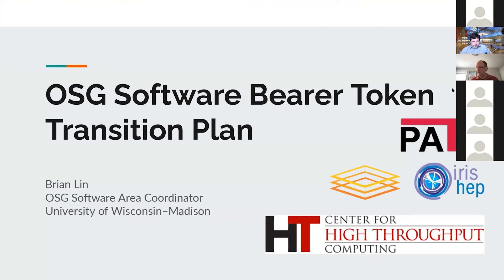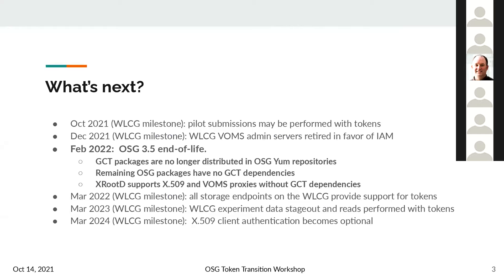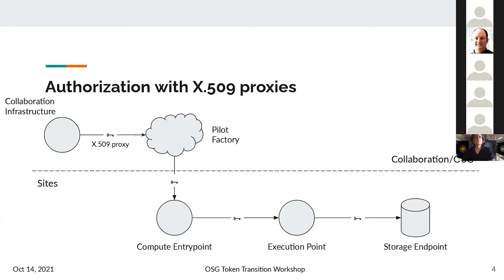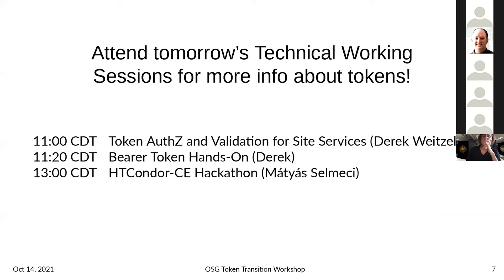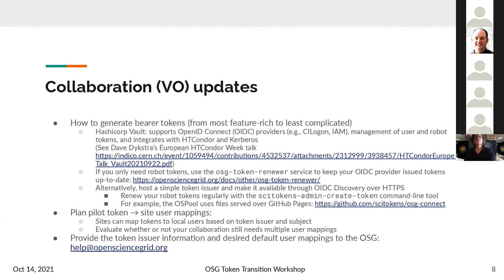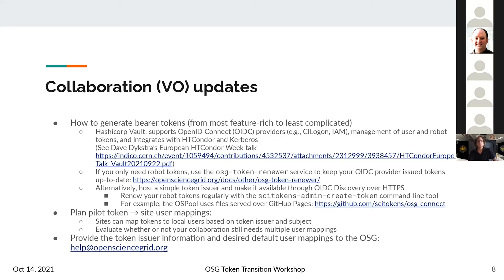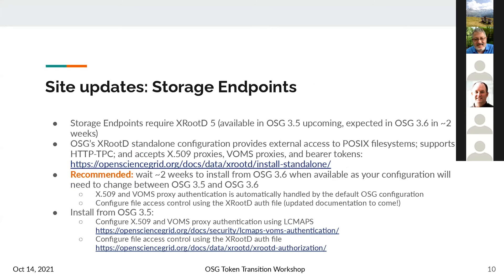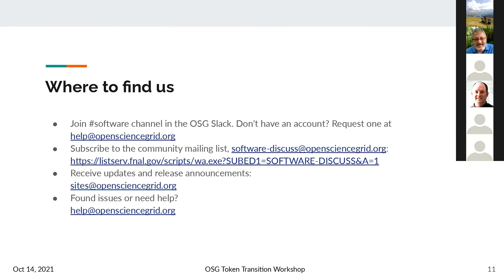OSG Software Bearer Token Transition Plans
Hear about the software OSG provides and OSG's plans regarding bearer tokens!

Brian Lin delivered this presentation on the first day of the Token Transition Workshop as part of the session, 'The State of Tokens in OSG'.